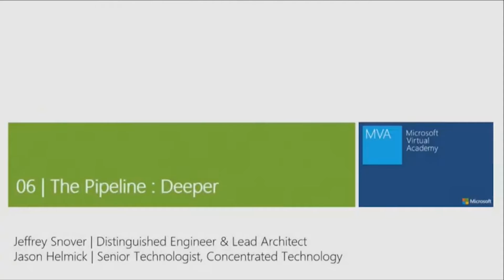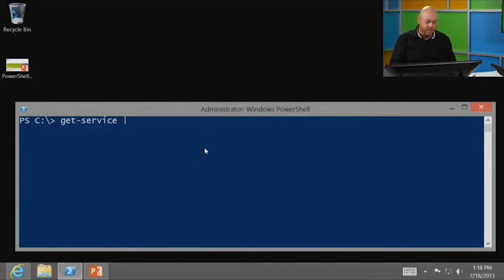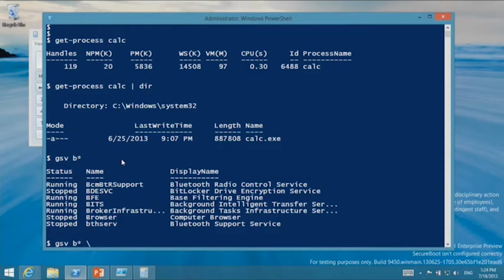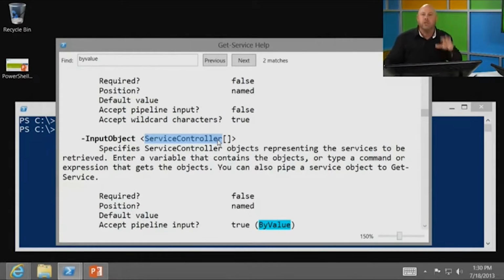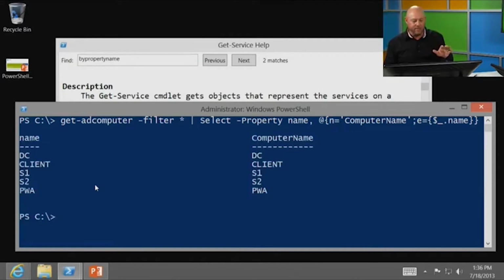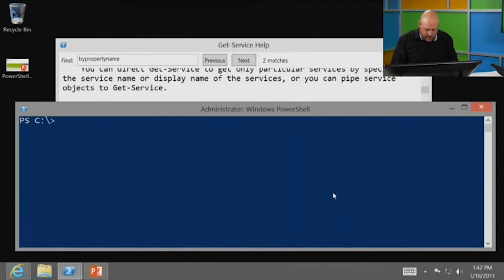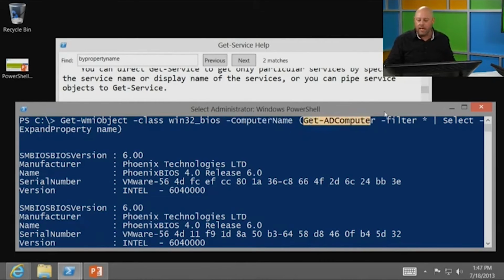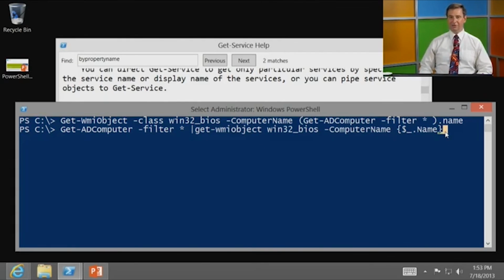Powershell lição 05 - Pipelines Parte 02 (en-us) | Lesson 02 - Pipelines Part 02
Quinto video do curso Microsoft Academy Powershell, Continuação de explicação sobre Pipelines
Fifth video of the Powershell Microsoft Academy course, continuation about pipelines

Baixe nossos módulos direto da galeria:
SystemInfo-ToHtml: Módulo que faz um resumo de todo seu hardware e cria um report direto em seu Desktop
Como baixar: Install-Module SystemInfo-ToHTML

Download our modules in Powershell Gallery:
SystemInfo-ToHtml: This module create a report of all your hardware and save in the desktop